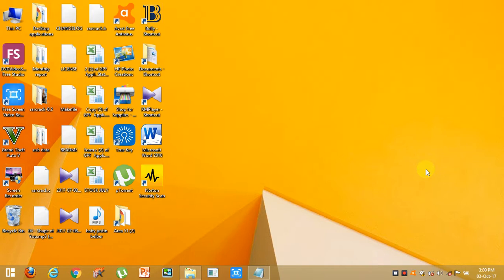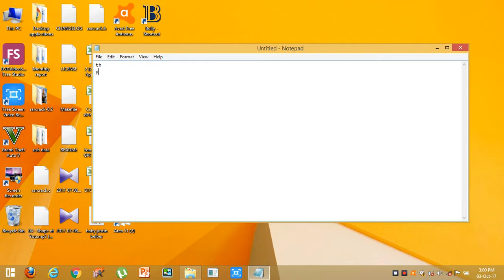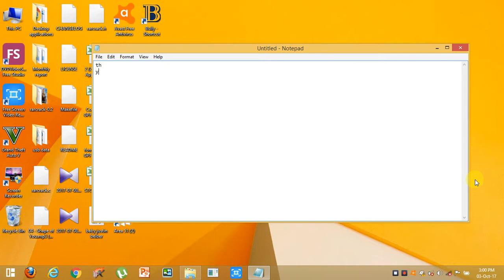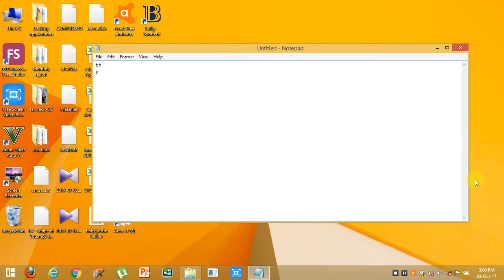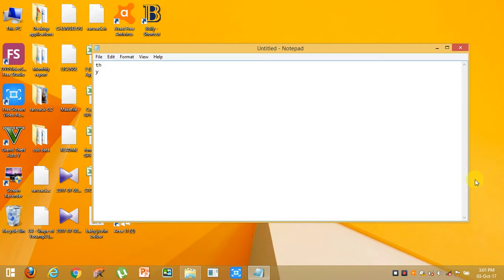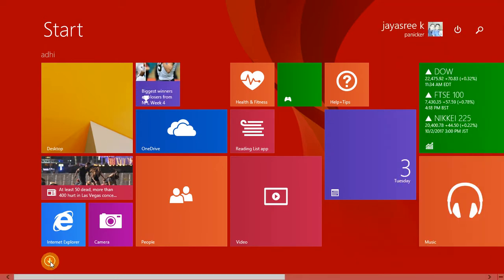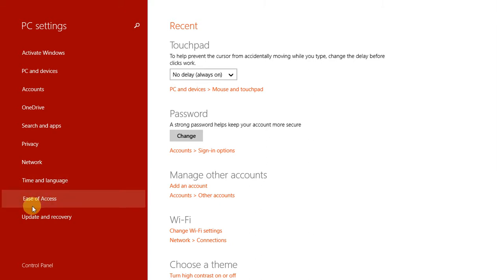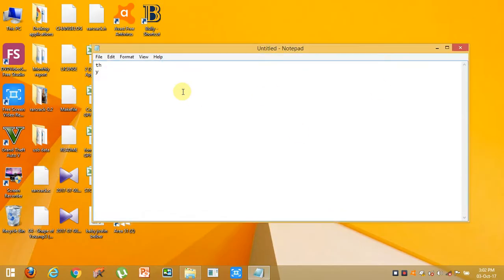Keyboard press lag how to fix in windows 8 , 8.1 , 10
If you have any problem comment in the comet bar.